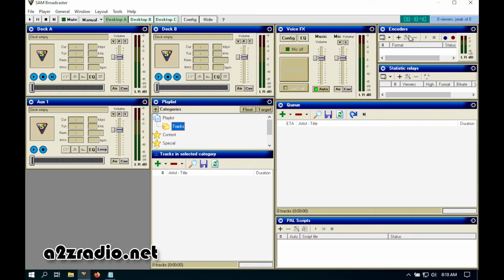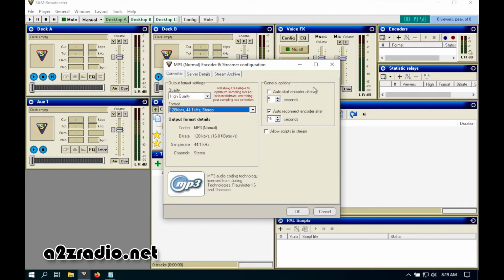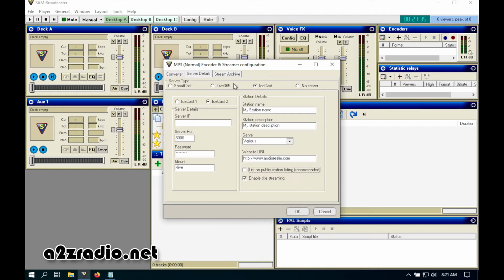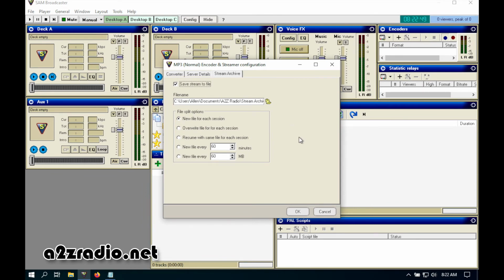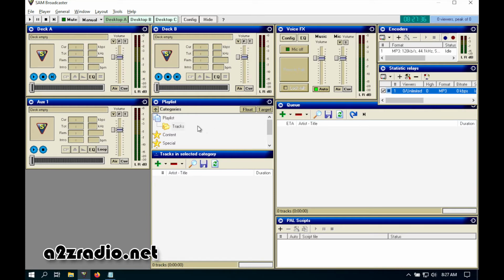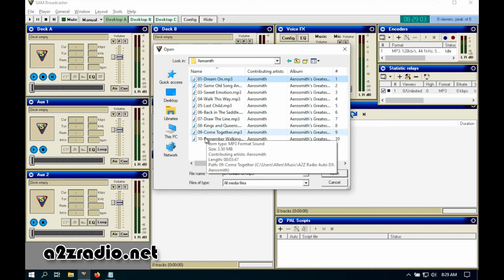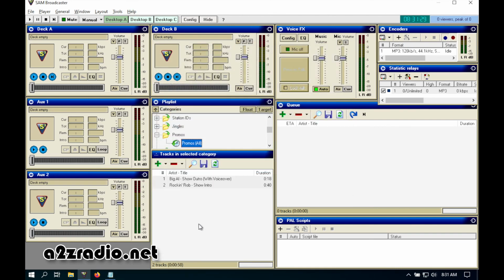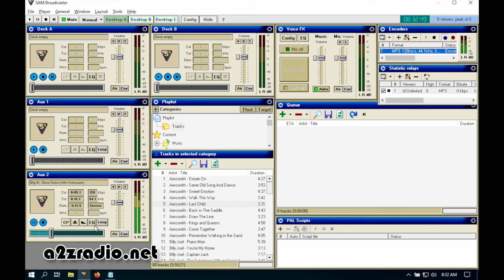How to Add Encoders, Statistics Relays, Songs, and Promos to SAM Broadcaster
In this video, Big Al shows you how to add an encoder, a statistics relay, some songs, and some promos to SAM broadcaster.